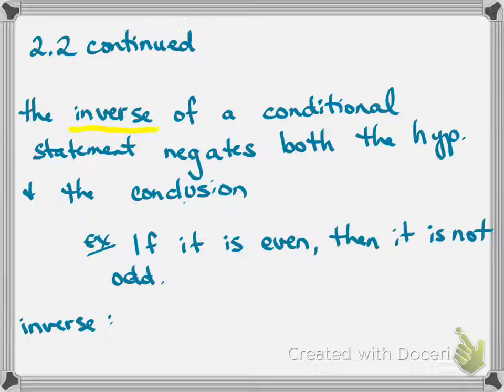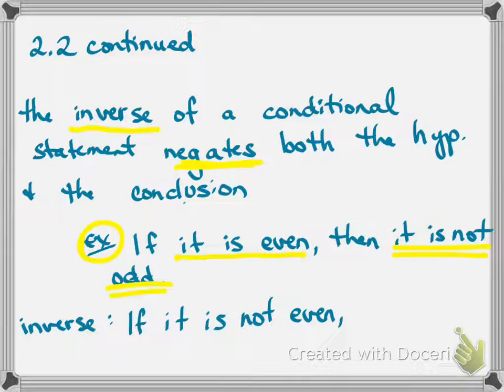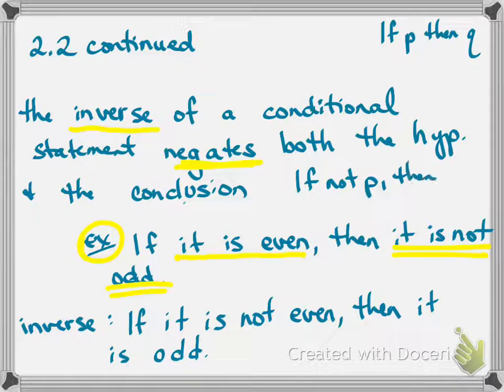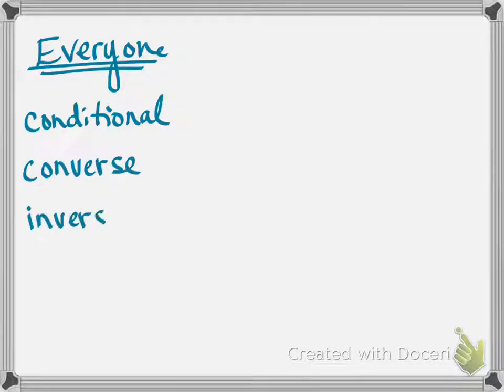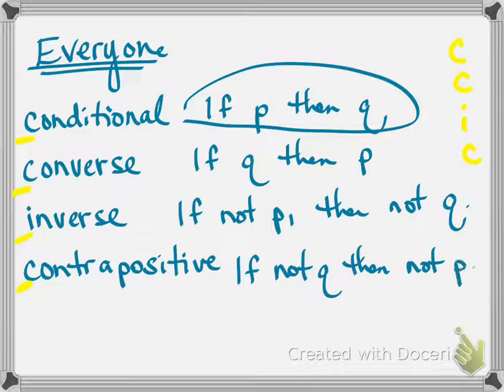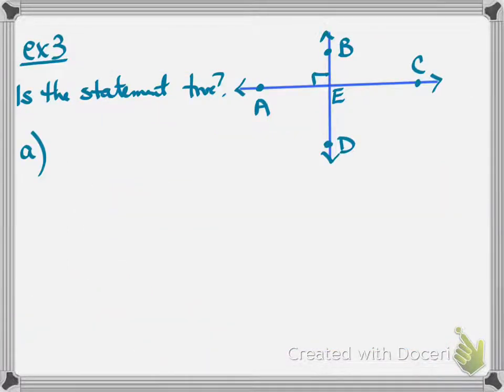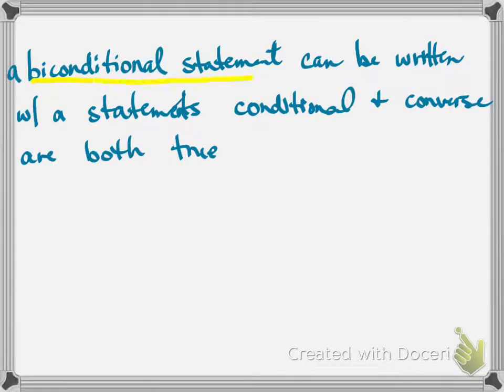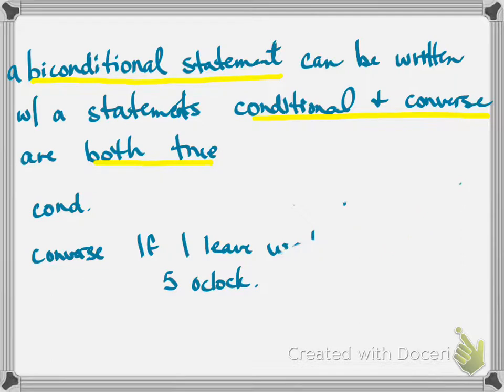Geometry 2.2 continued